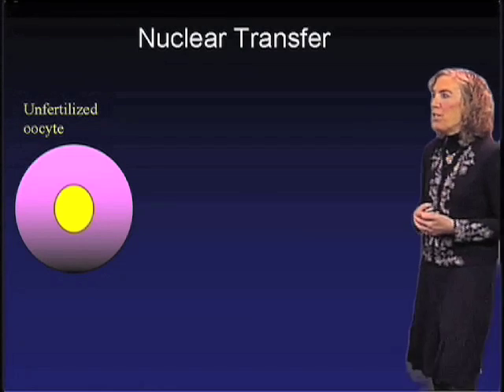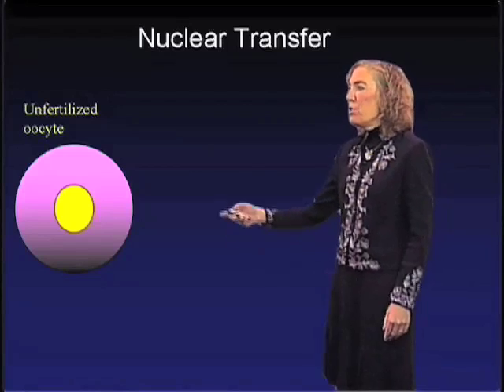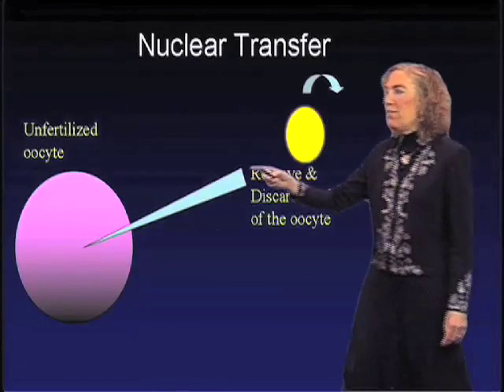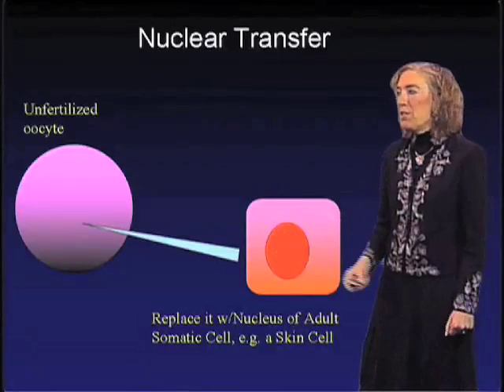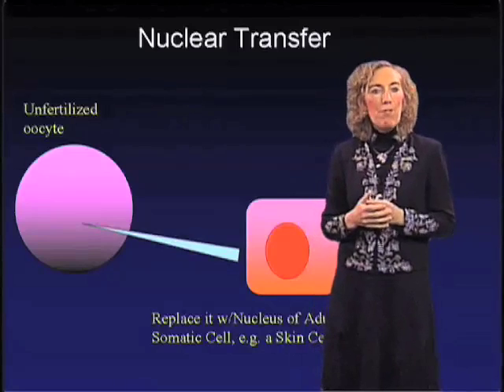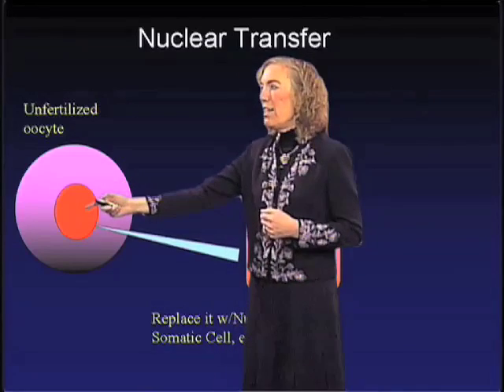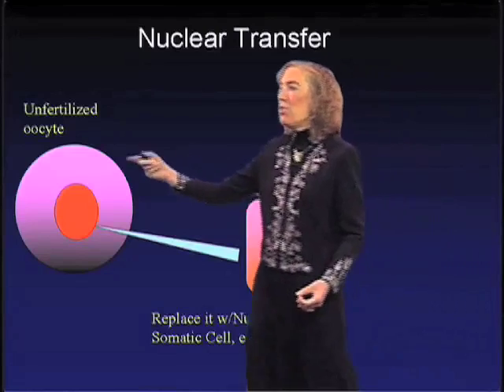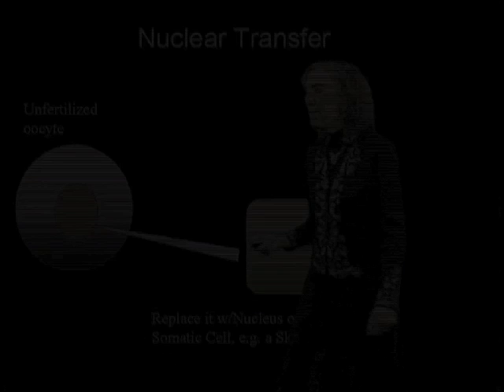Nuclear Transfer - Elaine Fuchs (Rockefeller/HHMI)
An explanation of nuclear transfer.